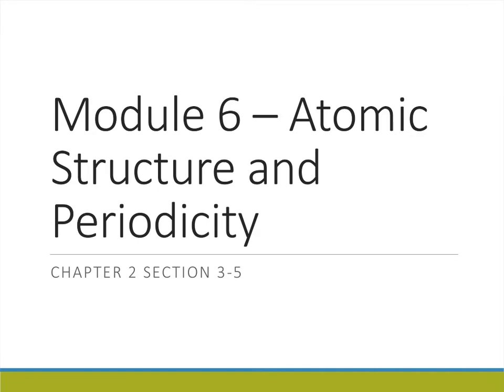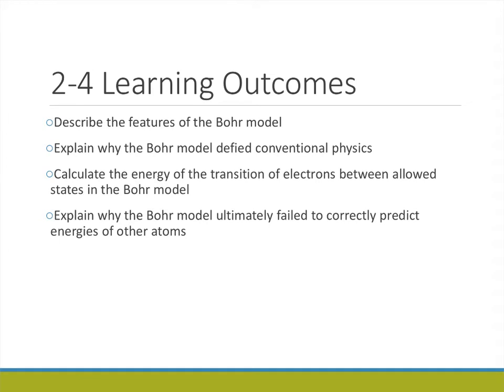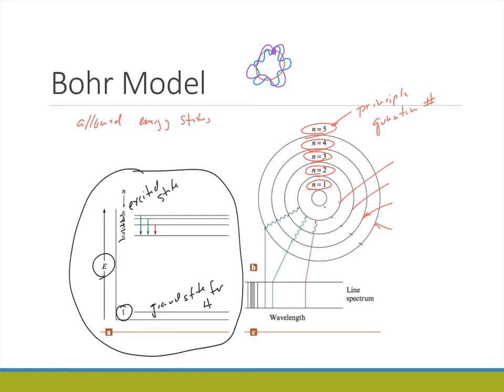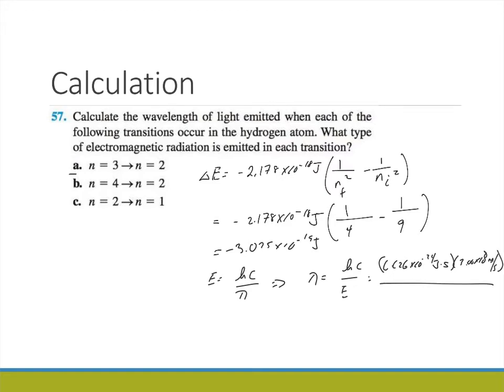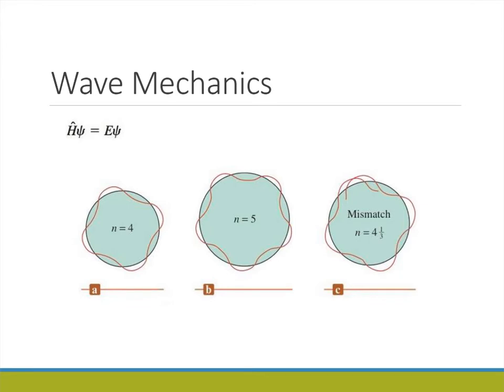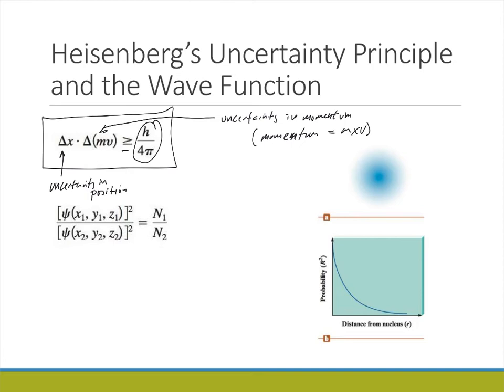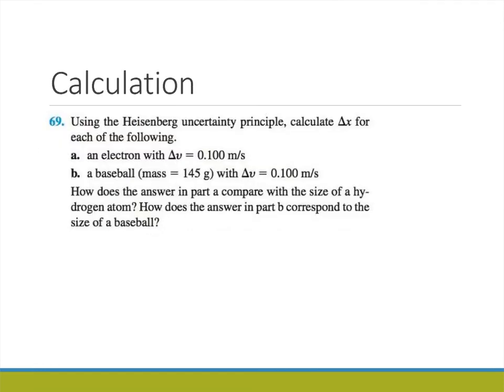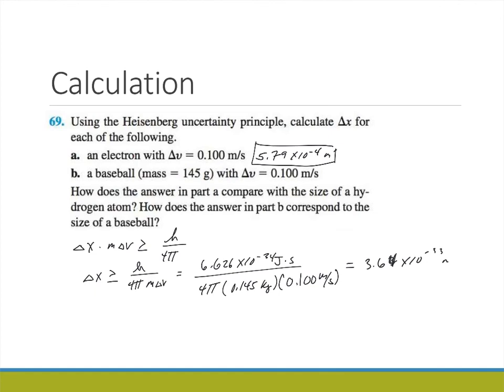Mod 6 2 3 2 5